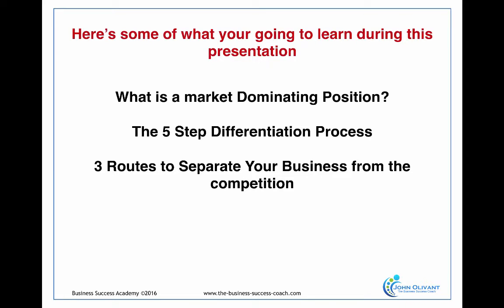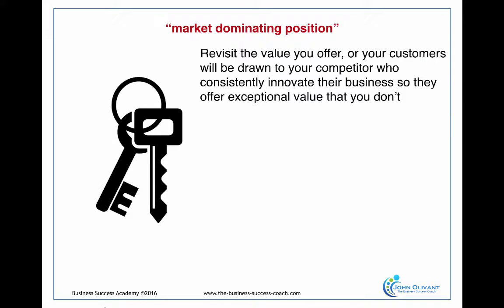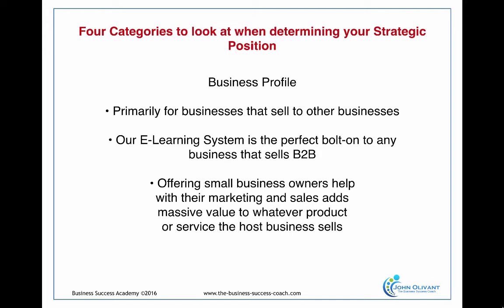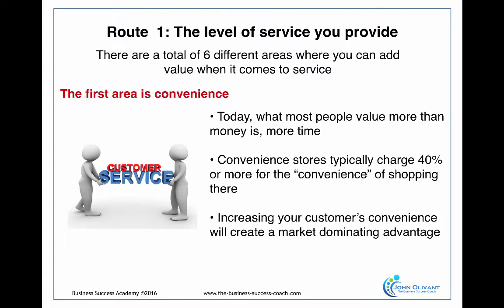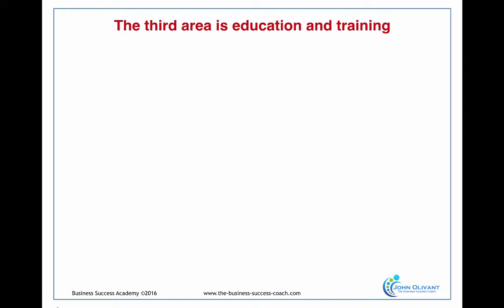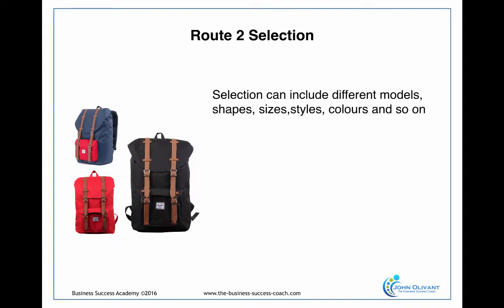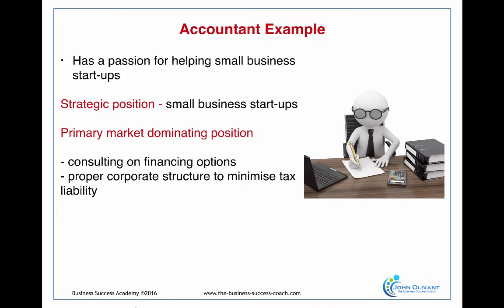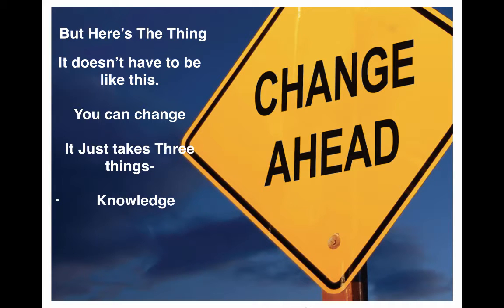Market Dominating Position, Market Dominating Positioning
How to create a market dominating position for your business. Most businesses focus on their USP but that's all about them, a true market dominating position is all about your client or customer. At the end of this video you'll have the formula for creating a great MDP.